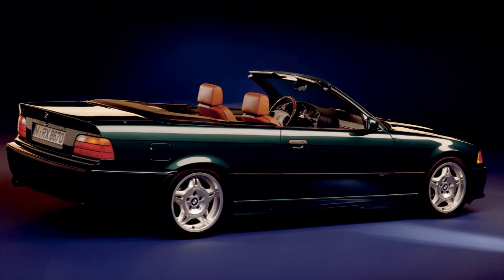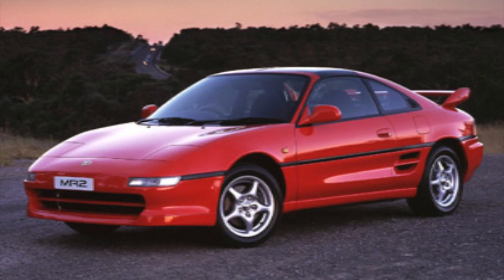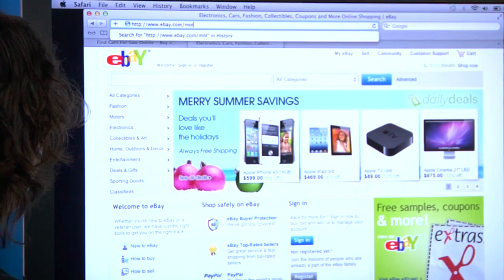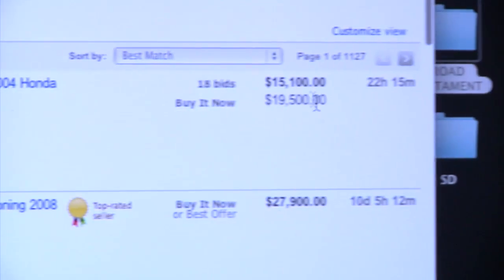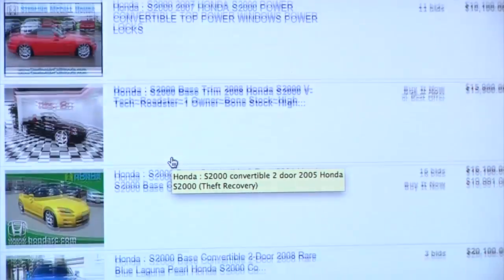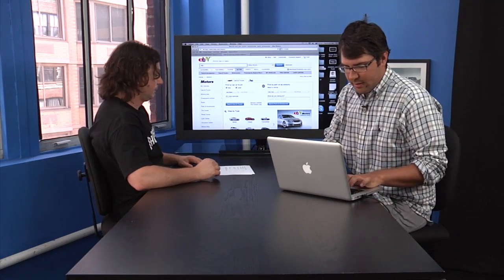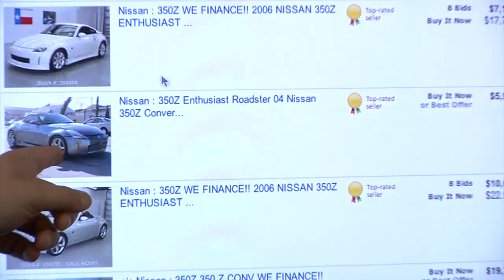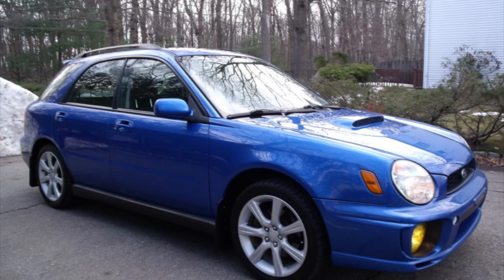The Best Used Cars In The World for 10 Grand -- /ROAD TESTAMENT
You picked them, we're talking about them. It's the best, most DRIVE-worthy used cars you can get for around 10 grand. Which ones did we miss?